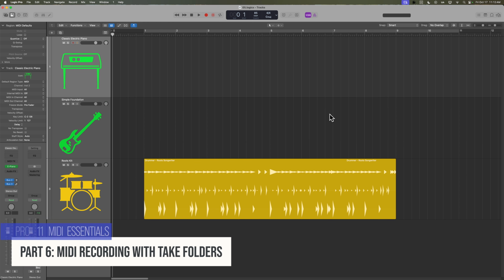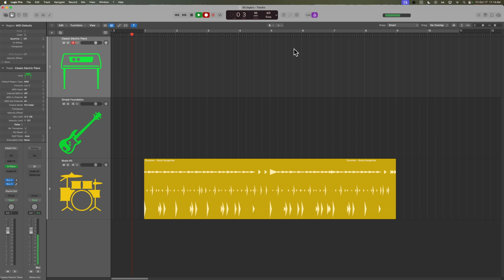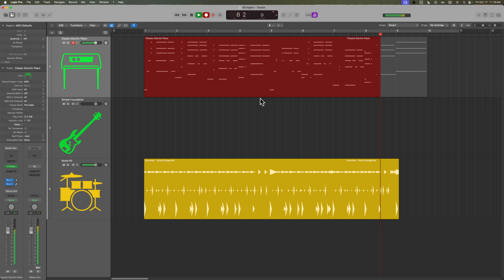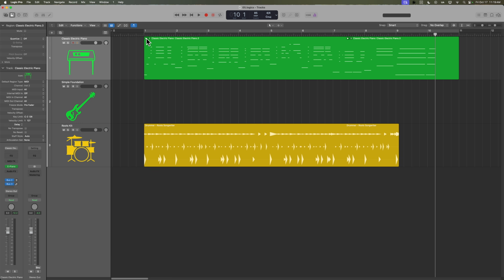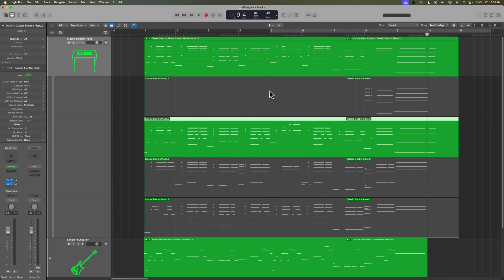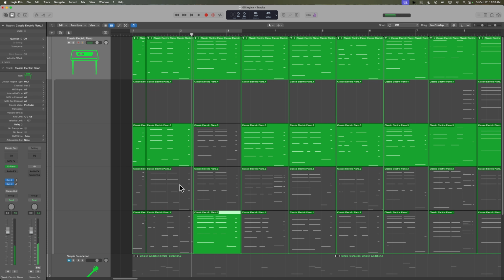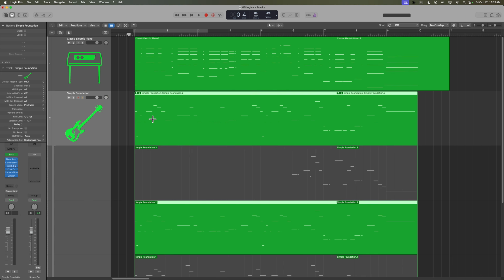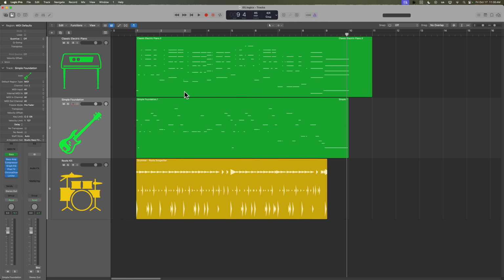MIDI Comping: Record & Edit with Take Folders [Part 6]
In this video, I demonstrate how to use Take Folders in Logic to record multiple MIDI takes and comp them together.

Get the LP11 MIDI Course!

Chapters:
0:00 Intro
0:34 Keyboard Takes
3:45 Bass Takes
5:13 Comp Keyboard Takes
7:26 Comp Bass Takes